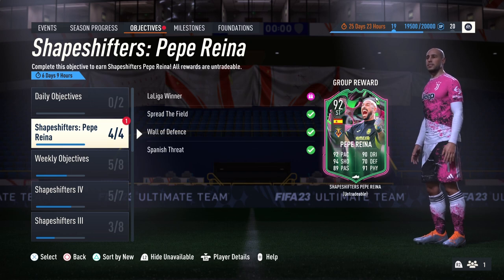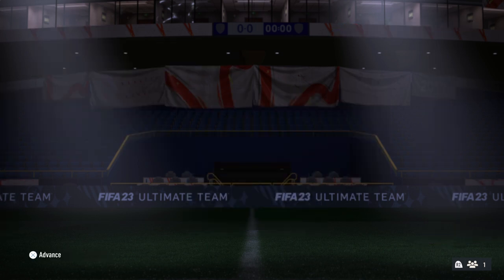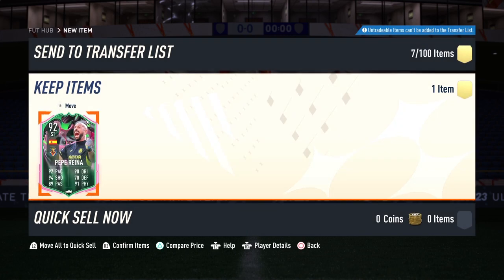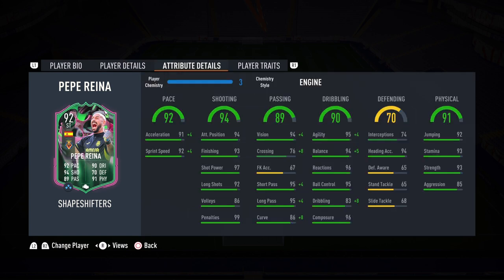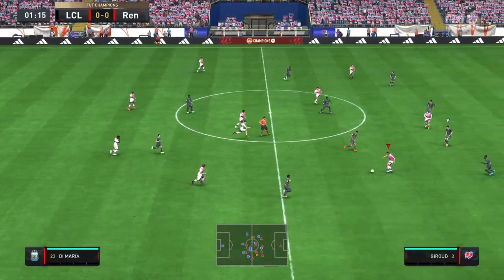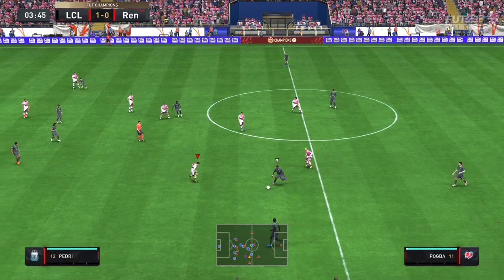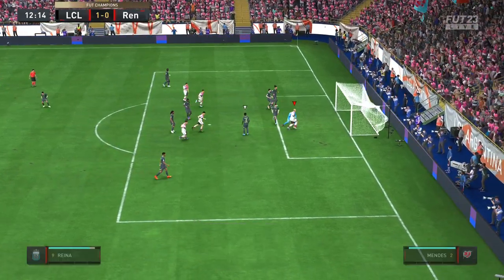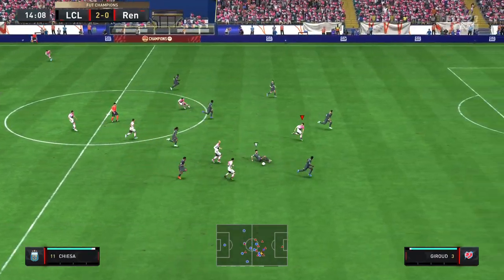GOAL MACHINE! ⚽️ 92 SHAPESHIFTERS PEPE REINA PLAYER REVIEW! FIFA 23 ULTIMATE TEAM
THIS CARD IS CRAZY! ENJOY THIS 92 SHAPESHIFTERS PEPE REINA FIFA 23 REVIEW